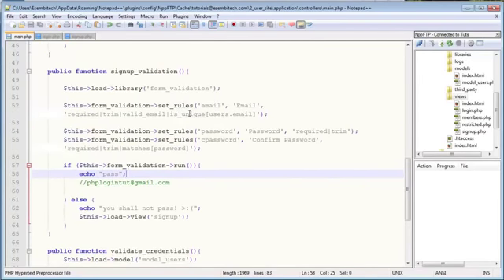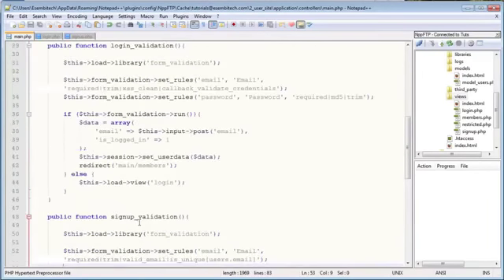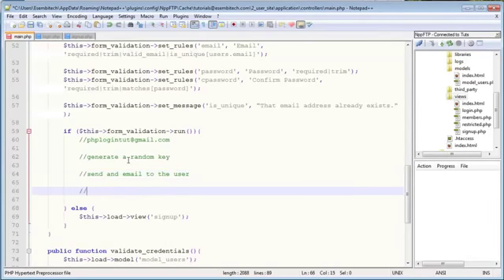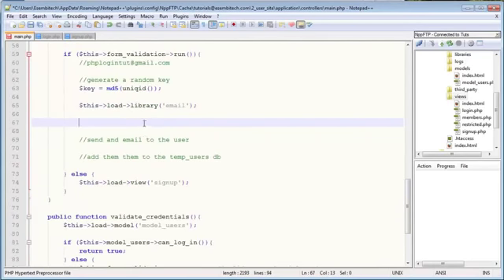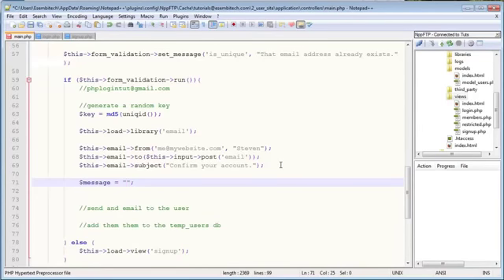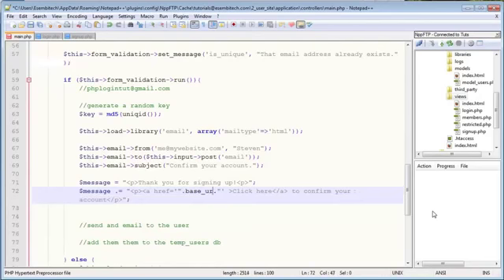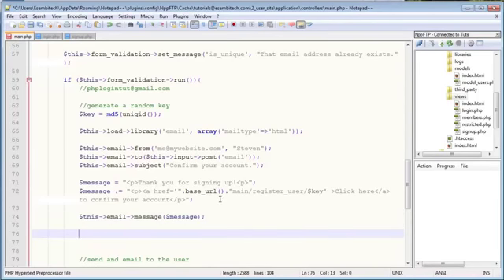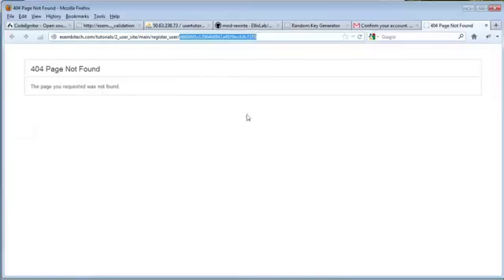CodeIgniter Tutorials Registration and Login Part 10 13